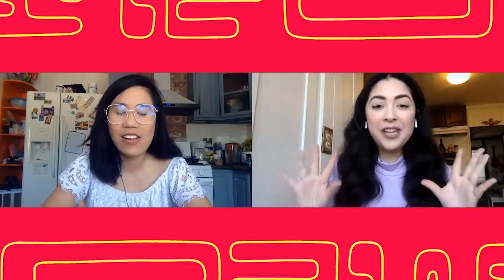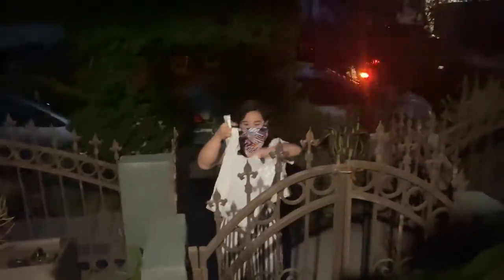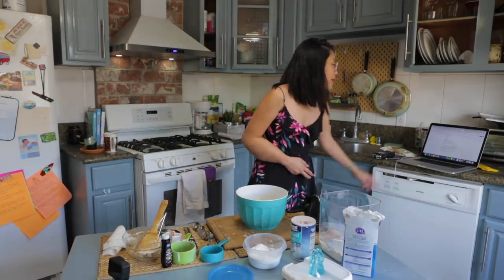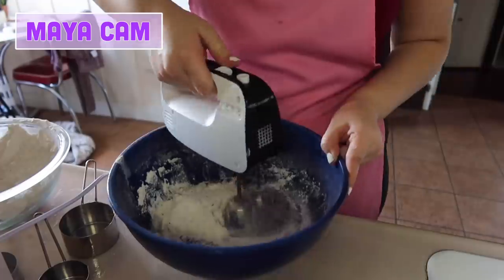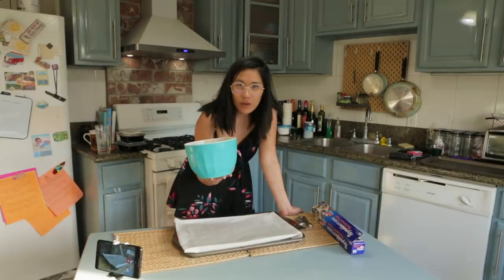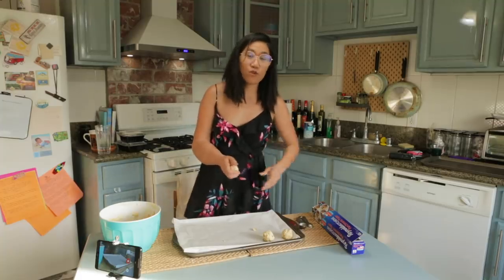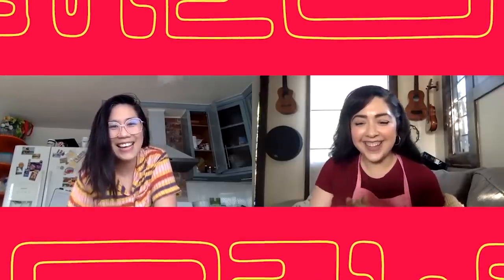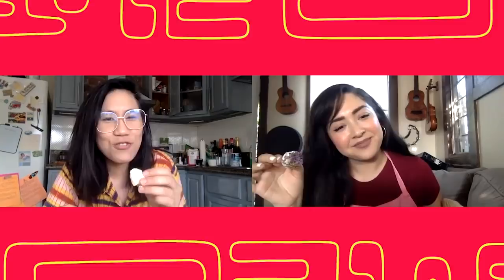Mexican & Filipino Recipe Swap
Maya, Mexican, and Cheska, Filipina swap recipes: Mexican Wedding Cookies and Ube Crinkles!

Pero Like
Doing it for la cultura!

MUSIC

Needle And Thread_Full
Licensed via Warner Chappell Production Music Inc.

STILLS
Homemade White Mexican Wedding Cookies
bhofack2/Getty Images
crinkles
Nuria Tirado/Getty Images